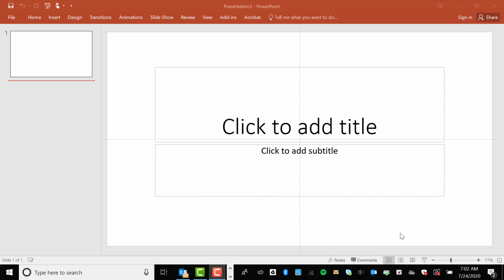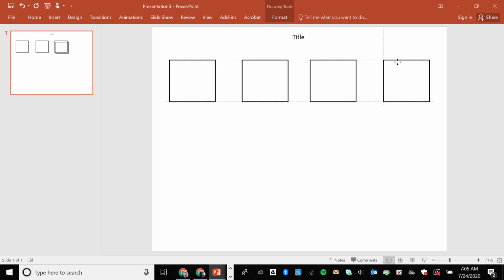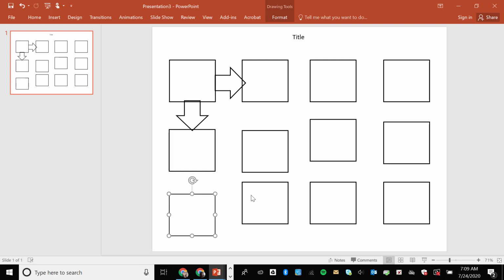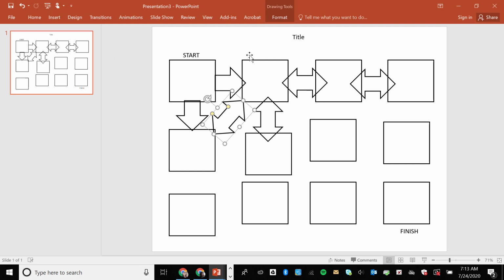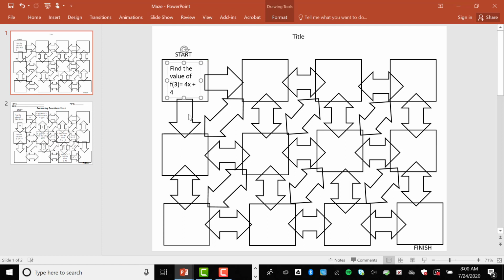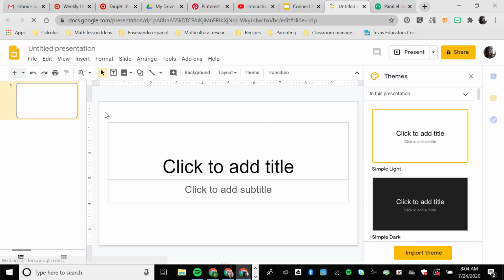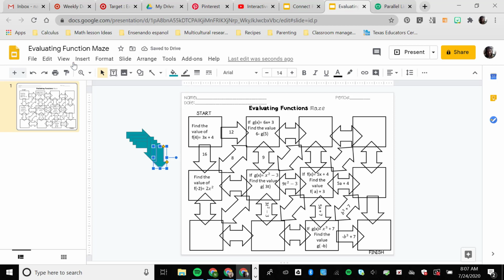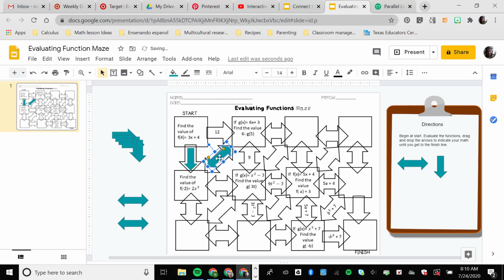Making a Maze Digital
Learn how to create a template maze using PowerPoint, and then how to make it Digital.